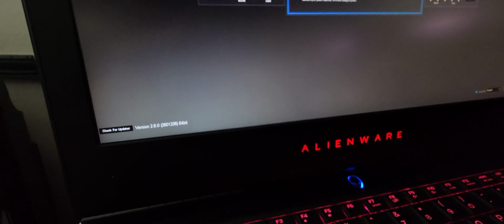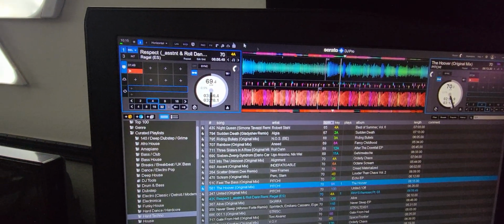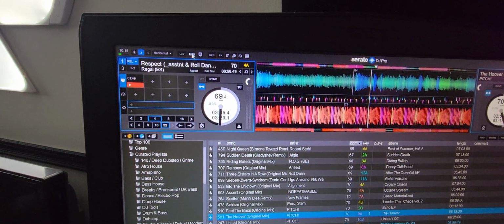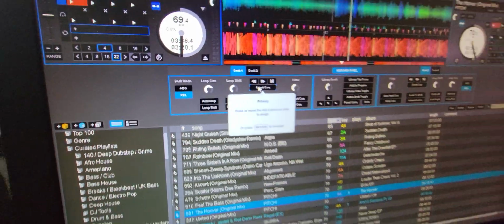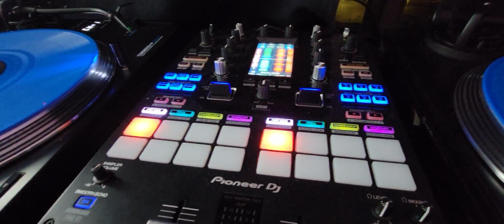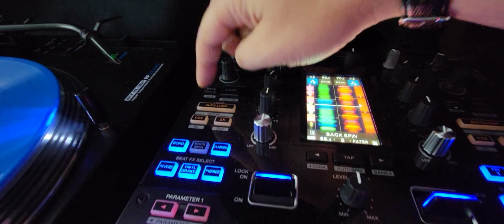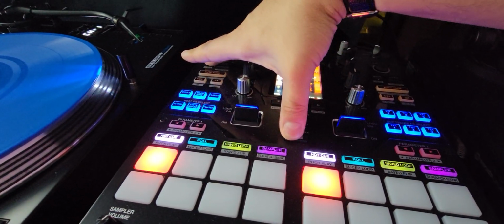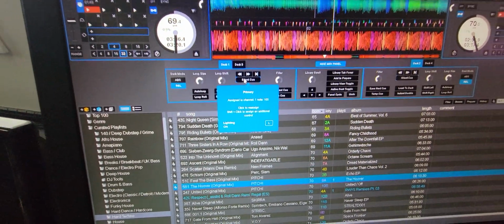Serato DJ Pro 2.6.0 How to Midi Map Silent Cue on Pioneer DJ DJM-S11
In this short video I will show you how to Midi  map your silent cue buttons on a Pioneer D JMS 11.

Serato DJ Pro 2.6.0 is needed #
Here are some of my favourite AlphaThete / Pioneer DJ products I have bought.